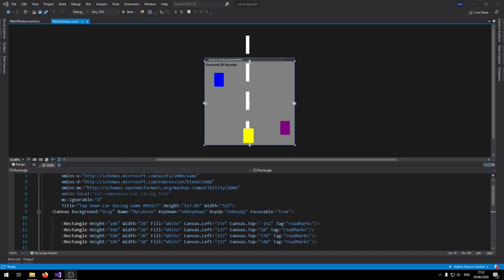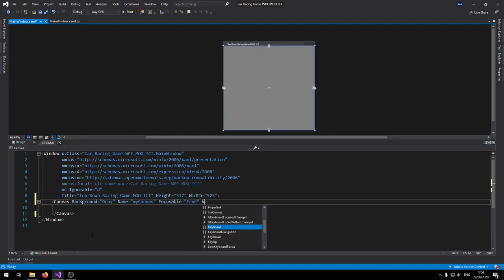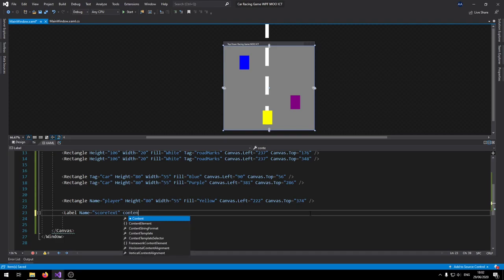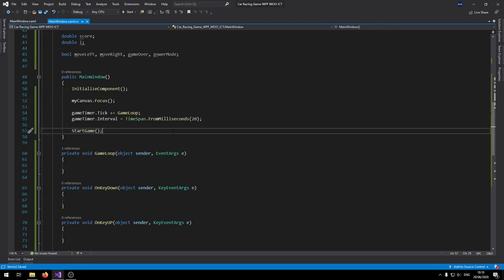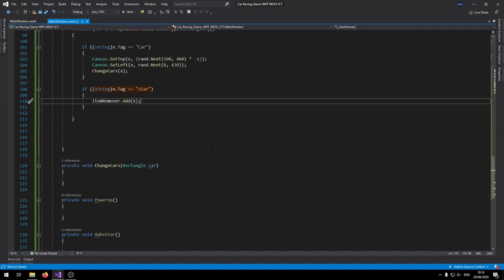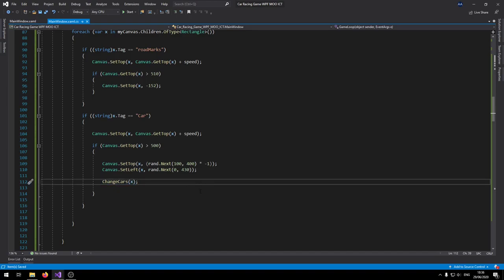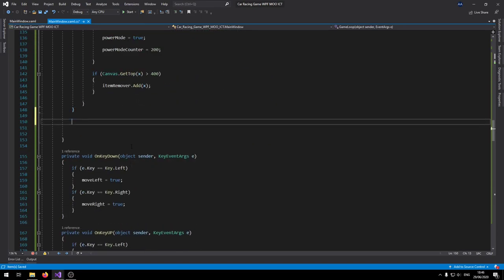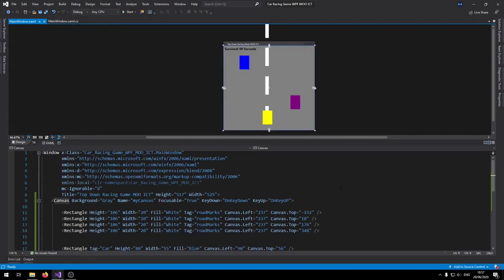Make a simple Car Racing Game in Visual Studio with WPF C#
In this tutorial we will be making a fun tutorial inside of visual studio. I will guide you through how to make a simple car racing game inside of Visual Studio. We will be using WPF and C# to make this and it is a fun project to complete. To begin download the images from the link above and we will be importing all of the images inside of Visual studio so we can get access to them inside the C# Script.

Inside of this game we will make the game to move other cars towards the player while the player can move left and right in the game avoiding other cars. There is a star inside of the game which will move towards the player too and when you collect it, you will have a short power mode activated and when you are in the power mode you will not be affected by the other cars. As you progress more into the game the other cars will move faster towards the player and it will become more difficult to play.

Hope you enjoy this tutorial and happy programming.